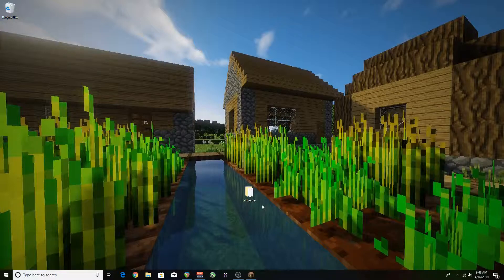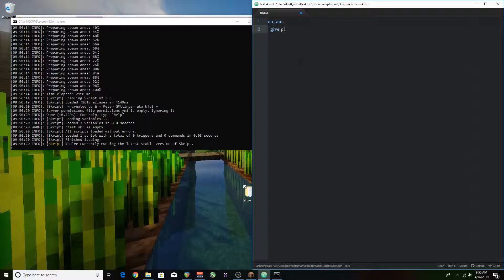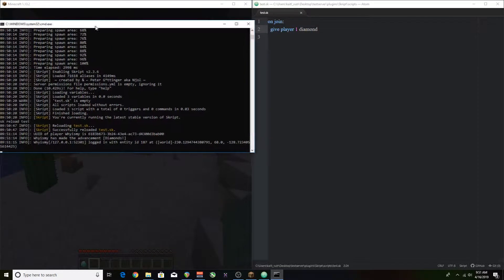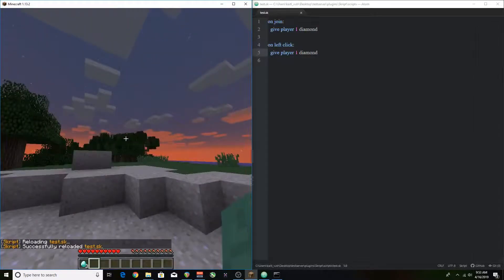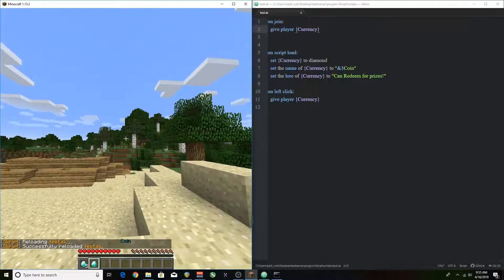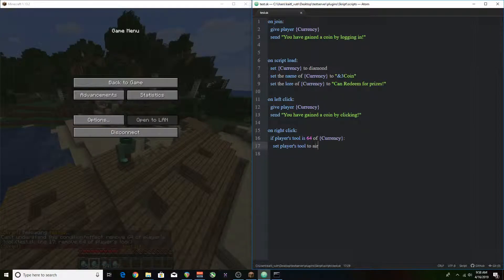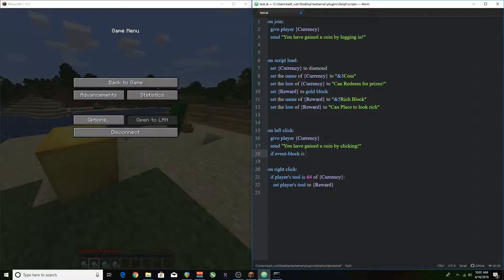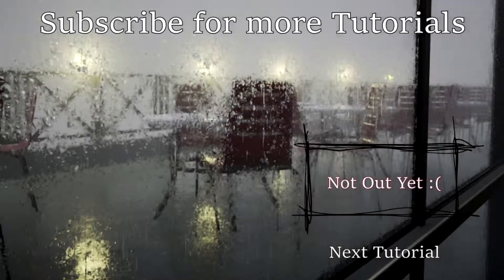Making Simple Skripts (1) - Skript Tutorials 🤯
Learning simple skript is easy!
Join me while i mess around and teach 😜 you at the same time.

More Videos on Skript coming very soon.

Try out some skripts on your own in between videos! :)
Important Links:

I cant wait to get into more of the serious in depth skripts, i have a few ideas on some of the bigger badder skripts i can get into and have already tried with a few.
Have fun with these simple coded skripts in part 1 of the simple skripts tutorial :)
Next video will be longer, because this one i was running late and it would have been out a day later if i made the video any longer.